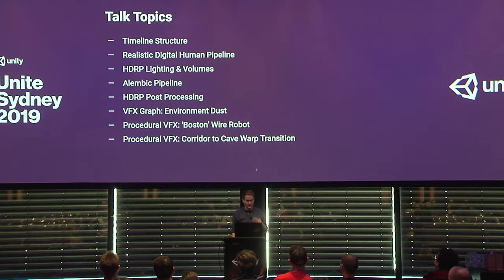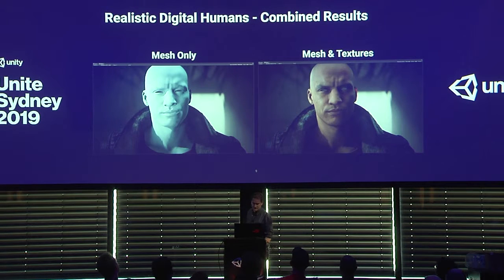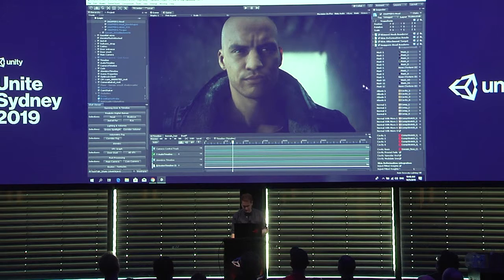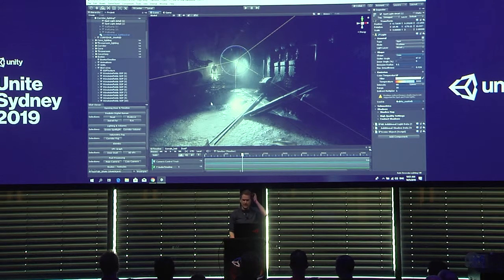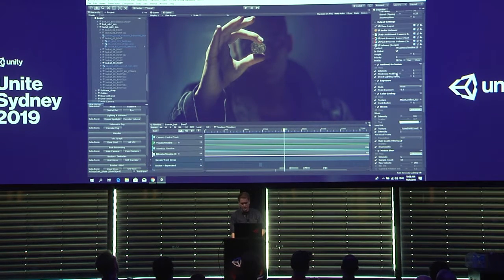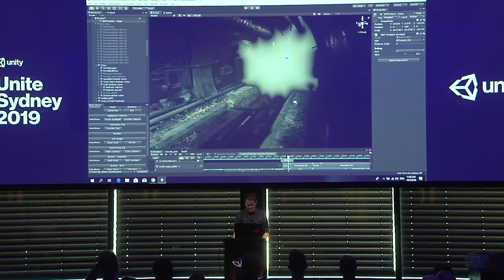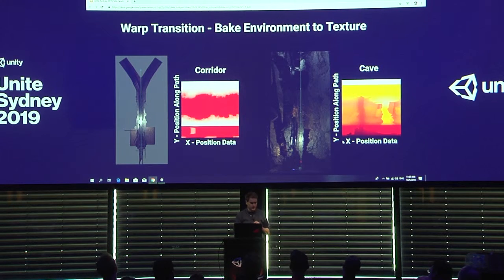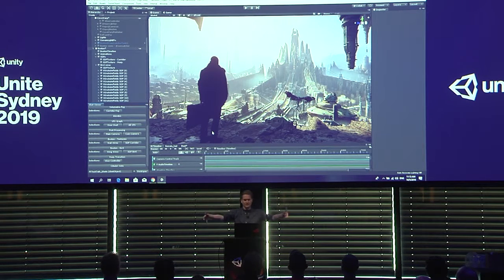The Heretic Demo - Andy Touch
In this session, Global Content Evangelist Andy Touch will share insights into the latest work by Unity's award-winning Demo team, whose projects include Adam and Book of the Dead. Join Andy to learn how they used the latest features in the High-Definition Render Pipeline (HDRP), with powerful customizations enabled by the Scriptable Render Pipeline (SRP), to showcase how Unity can power high-end visuals for game productions.